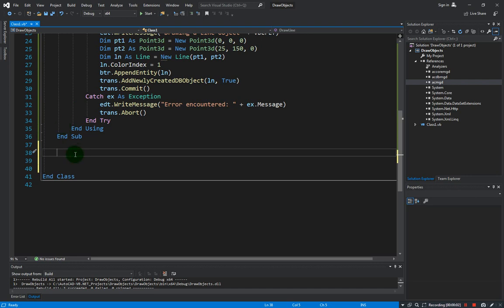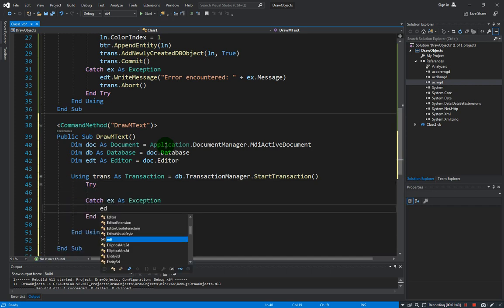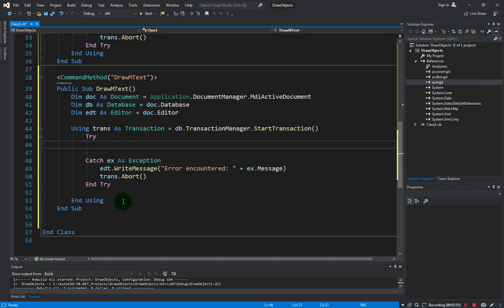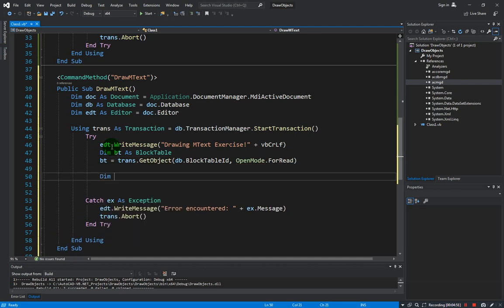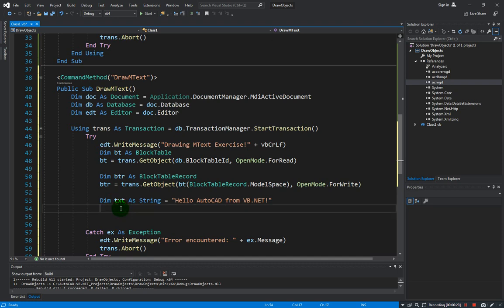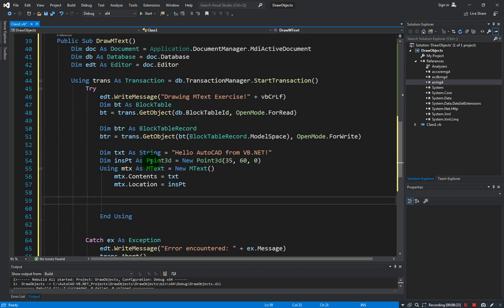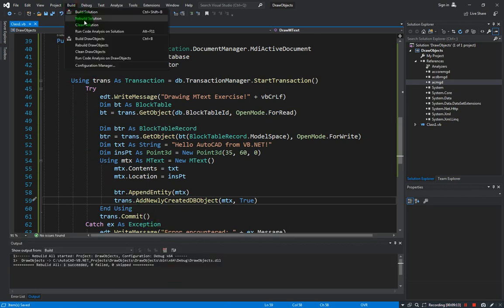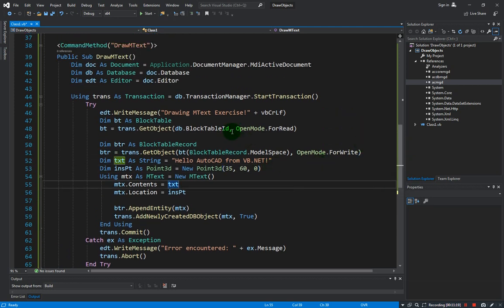Creating a MText in AutoCAD using VB.NET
This video will show you how to create a MText in AutoCAD using VB.NET

This is one of the section of the full course "Learn AutoCAD Programming using VB.NET" on udemy. If you are interested to learn VB.NET Programming please use this link for a promotional offer of only US$9.99.